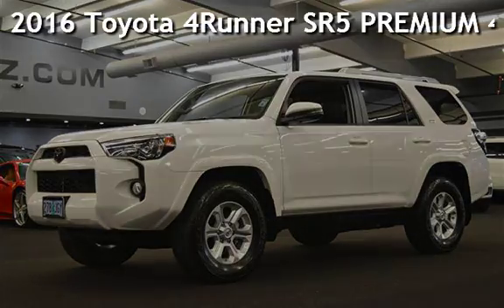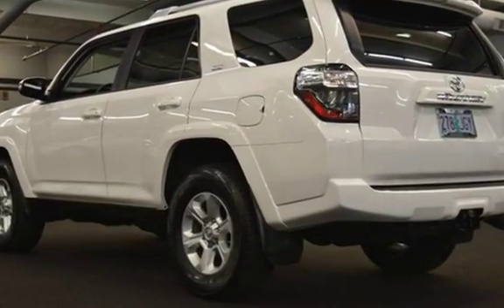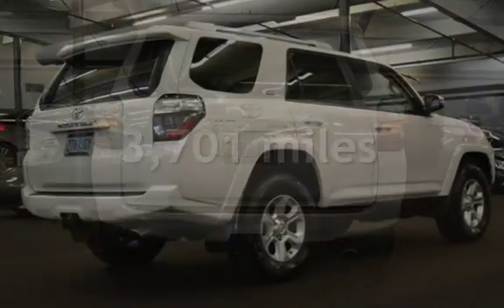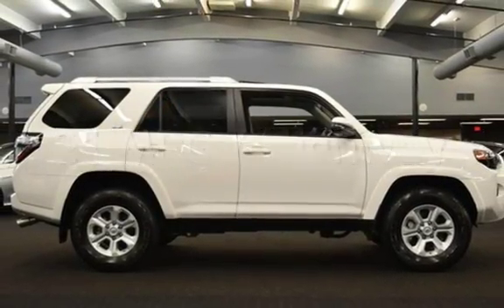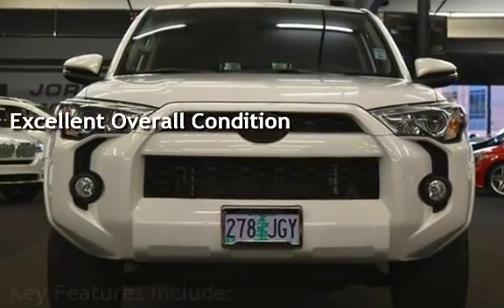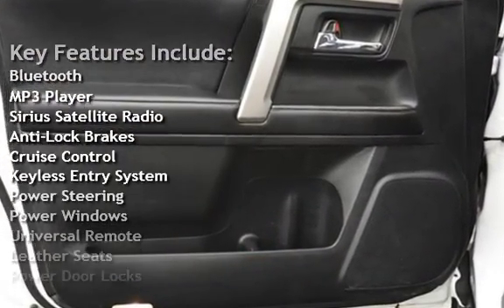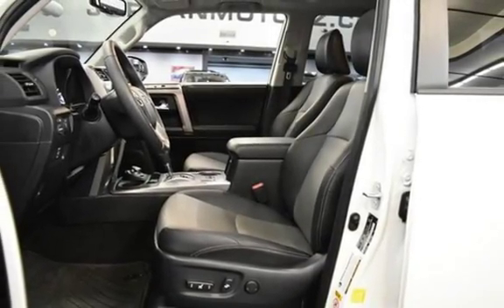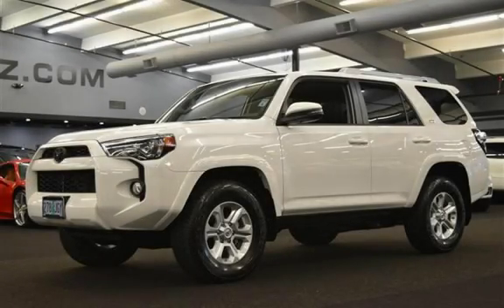2016 Toyota 4Runner SR5 PREMIUM 4X4 3RD ROW SEATS NAV CAM WARRANTY for sale in Milwaukie, OR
CLEAN TITLE CARFAX CERTIFIED WITH BUY BACK GUARANTEE! GORGEOUS AS NEW CONDITION LOCAL 1 OWNER WITH REMAINDER OF FULL FACTORY WARRANTY! 2016 TOYOTA 4RUNNER 4X4 SR5 V6 PREMIUM WITH 50/50 FOLD FLAT THIRD ROW SEATING, NAVIGATION, BACKUP CAMERA, PREMIUM STEREO WITH STREAMING BT, XM RADIO, HD RADIO, AM/FM/CD/MP3/MICRO SD SLOT AND AUX INPUTS! 17/21 MPG, SOFTEX INTERIOR WITH DUAL POWER FRONT SEATS, HEATED FRONT SEATS, POWER MOON ROOF, ALL STANDARD POWER OPTIONS, 12V POWER OUTLET IN REAR CARGO AREA, ROOF RACK WITH CROSS BARS, TOWING PACKAGE WITH 5K TOWING CAPACITY, ALL WEATHER CARGO MATS, OWNERS MANUAL, HILL START & DOWN HILL ASSIST CONTROL, TRACTION CONTROL, ABS BRAKES, LED TAIL LIGHTS, REMOTE KEYLESS ENTRY SECURITY SYSTEM, JUST LIKE NEW!
TO ADD TO YOUR PEACE OF MIND, MAKING BUYING AT JORDAN MOTORZ

JORDAN MOTORZ
HOURS:
MONDAY-SATURDAY 10AM-8PM
SUNDAY 10AM-6PM